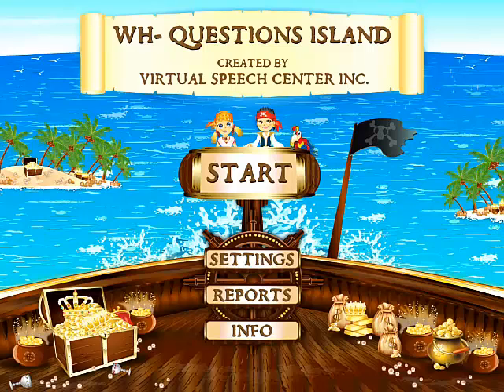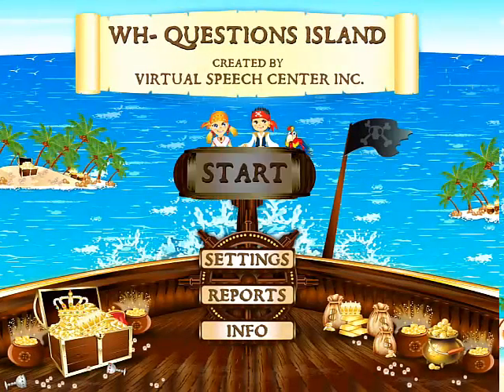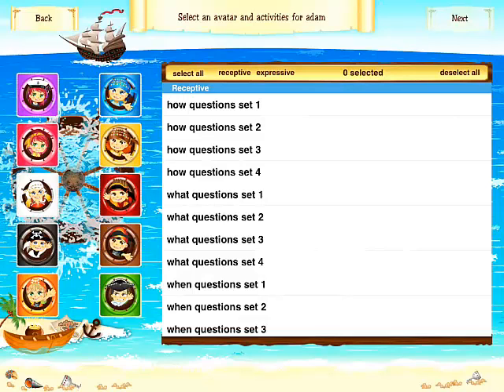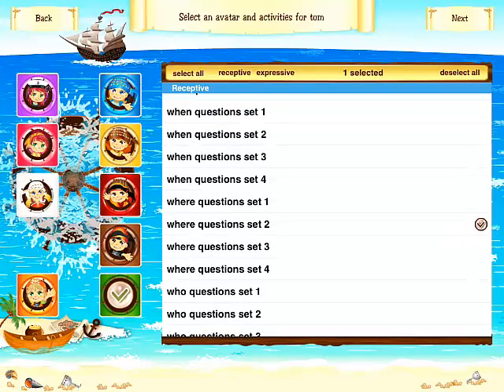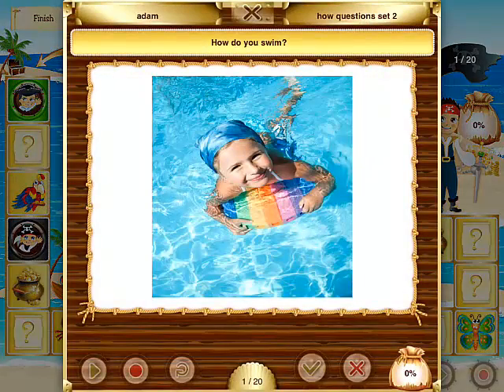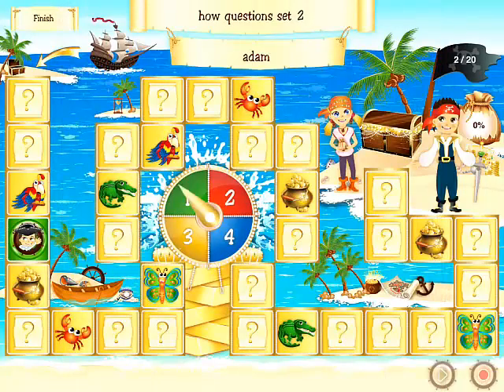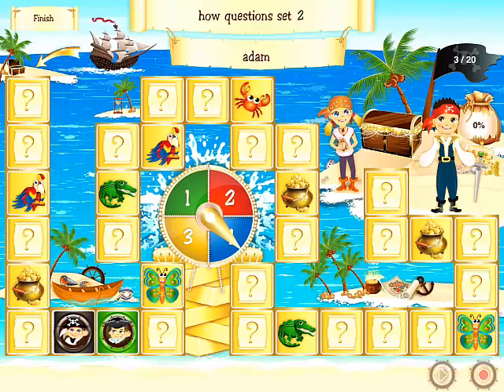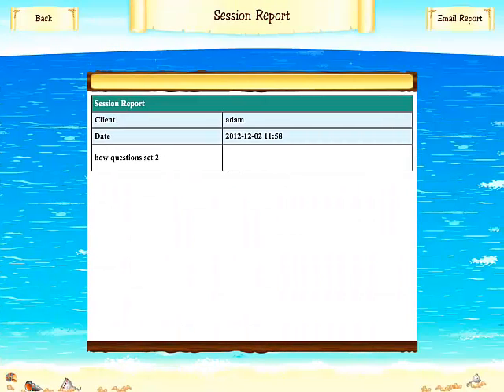WH-Questions Island App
Wh-Questions Island was developed by a certified speech and language pathologist for children to practice auditory comprehension and verbal expression by answering wh-questions. Children will have fun playing the colorful animated board game and earning rewards while practicing wh-questions with real -life photos.